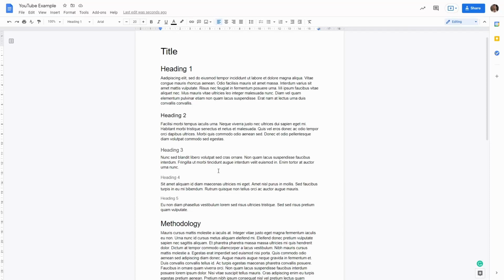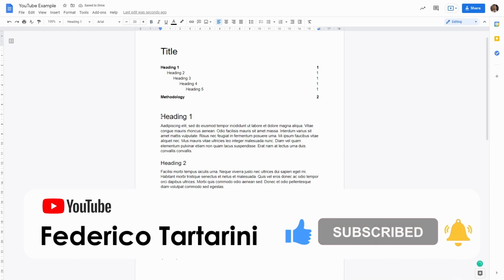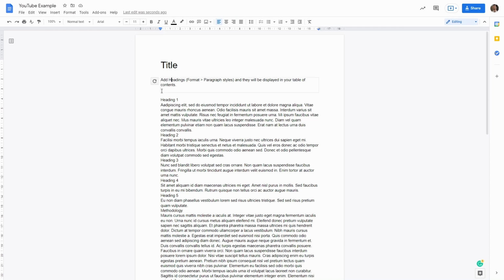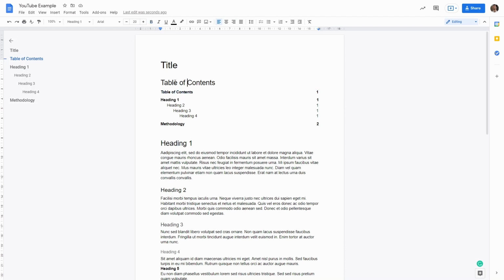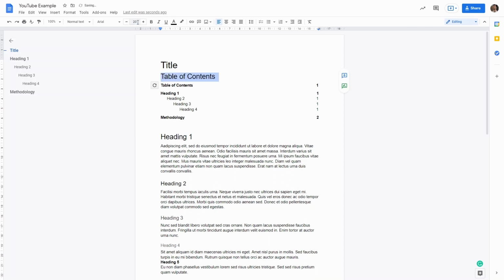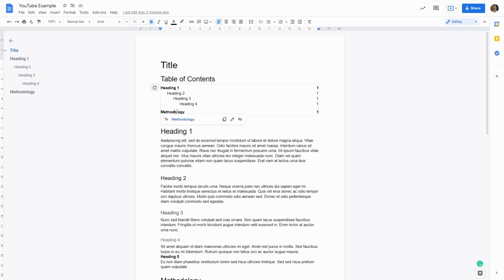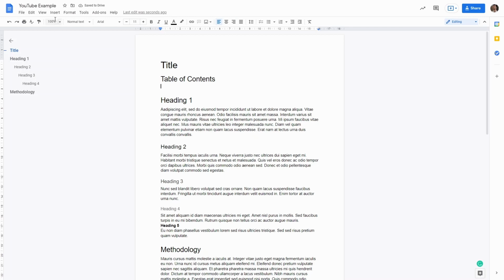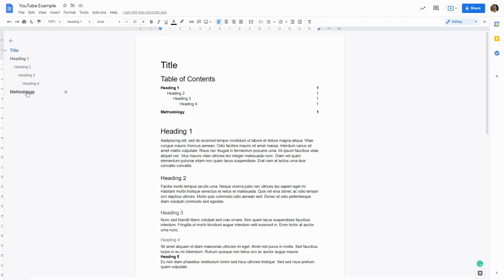Table of Contents and Headings in Google Docs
In this tutorial, I will show you how to add, change, or delete a table of contents in your Google Docs document. A table of contents can help your readers navigate through your document easily and quickly.

First, I will show you how to add a table of contents in Google Docs. You can do this by simply clicking on the "Insert" menu, then "Table of contents," and selecting the style you want. You can also customize the table of contents by changing the font, size, and color.

Next, I will explain how to change a table of contents in Google Docs. This can be done by selecting the table of contents and clicking on "Update table of contents" or by changing the heading styles in your document.

Finally, I will show you how to delete a table of contents in Google Docs. This can be done by simply selecting the table of contents and pressing the delete key.

By the end of this tutorial, you will know how to add, change, or delete a table of contents in your Google Docs document.

🎥 Content of this video:
00:00 - What you will learn